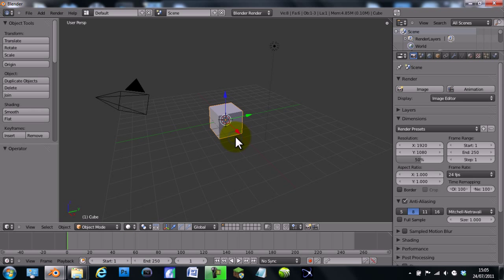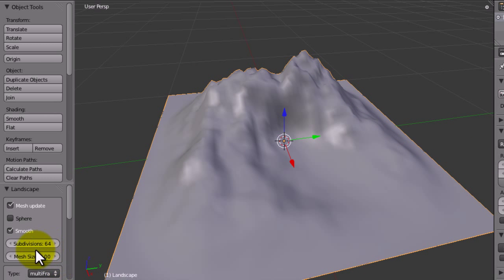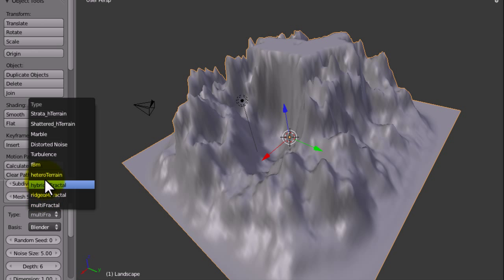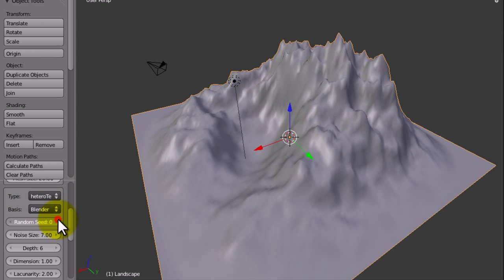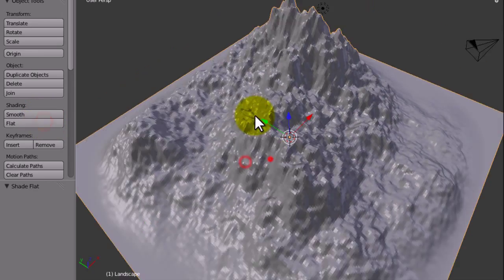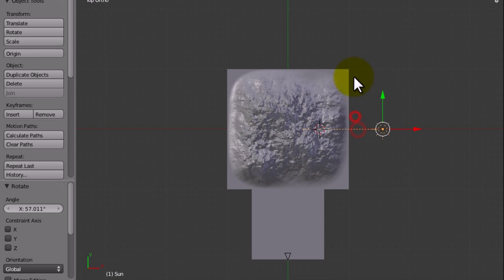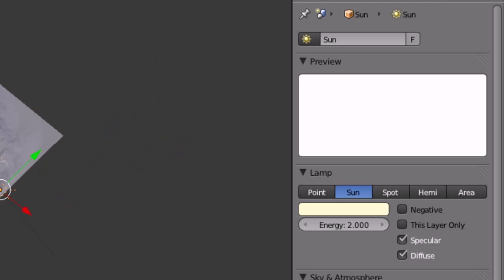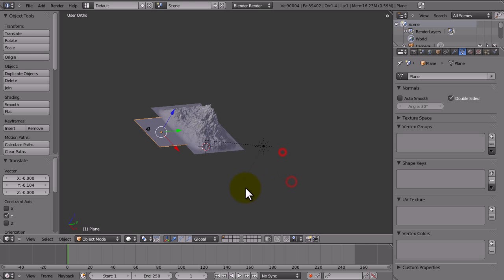[HD] Creating a Desert Mountain in Blender 2.58 (Part #1 - Setting up the Scene)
In this segment of my tutorials, I teach you how to setup the scene by using the "ANT: Landscape Generator" plug-in to create good-looking mountains in a few minutes. I also add a plane (which is only really needed in parts 2 - 4. Oh, and I also teach you a little bit about lighting!

Here are links to all the episodes.

Part #2 - Modifiers:
- This tutorial will teach you how to add the extra detail onto the meshes by applying modifiers to them

Part #3 - Materials & Texturing
- This will teach you how to add the correct materials onto the meshes using advanced and basic techniques.

Part #4:
- This will teach you how to composite your scene in the node editor. By that I mean adding the final effects.

That's all for now. If you have any questions about any of the episodes, place them on the relevent episode, thanks!